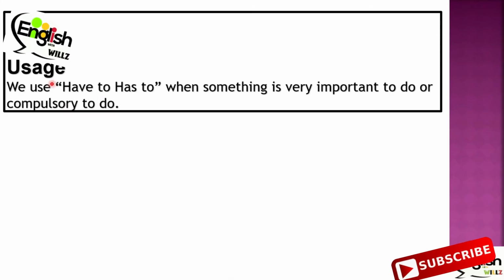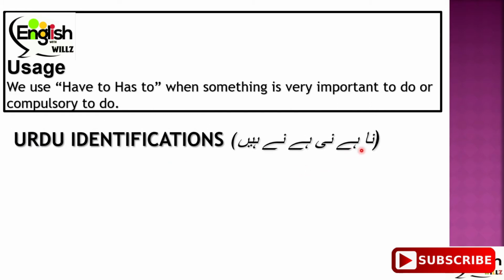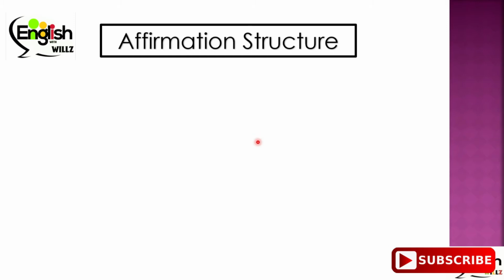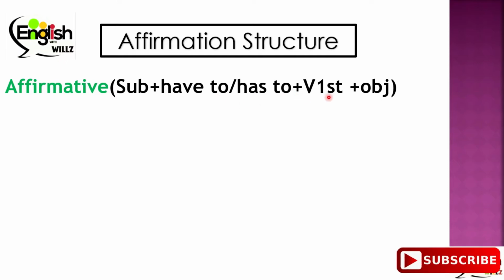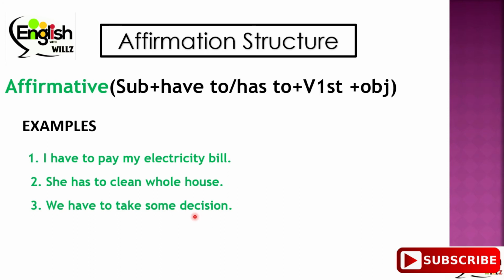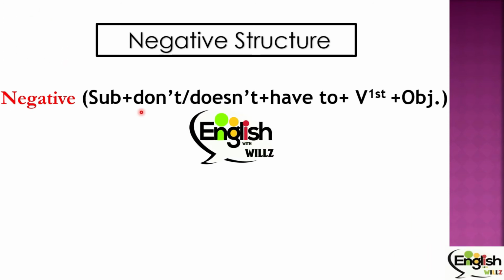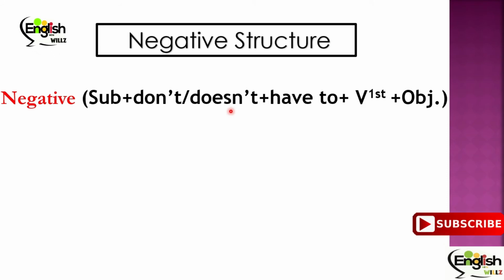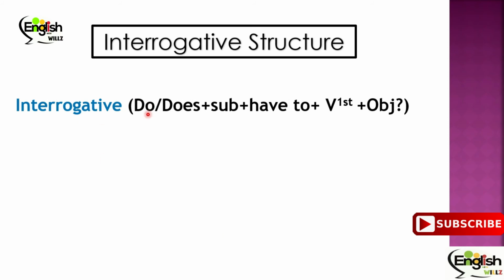Have to Has to English Urdu Hindi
In this structure, You will learn the use of Have to Has to in quite a detail that it would be very easy for you to use them in your daily spoken sentences.